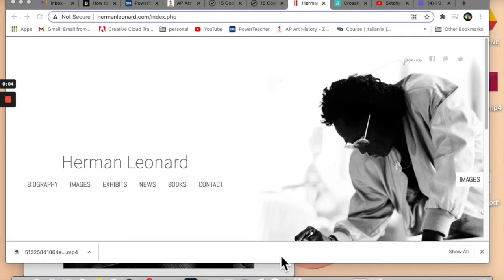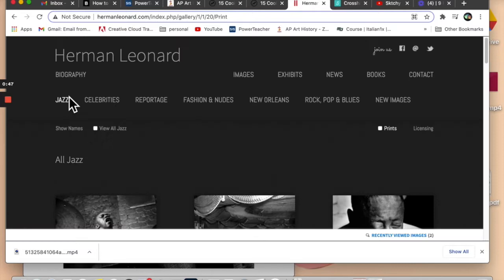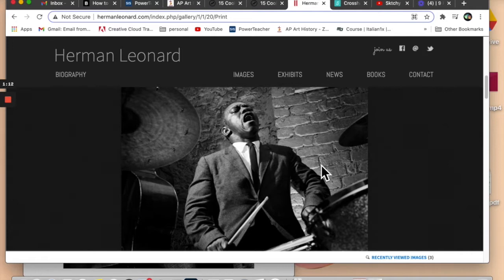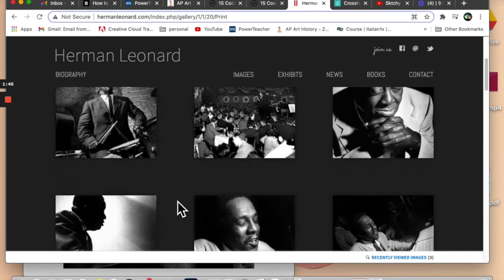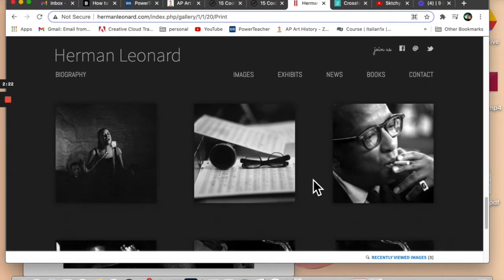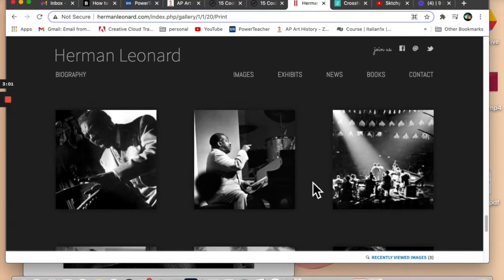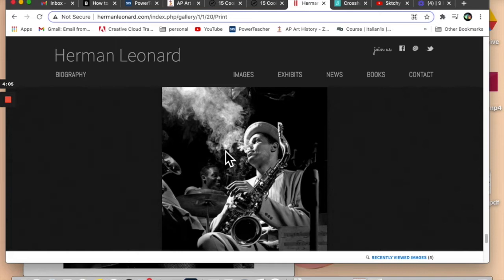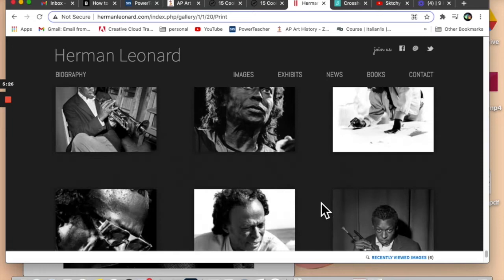Drawing with Pen: Portraits Two Ways (part 1)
Using pen to create portraits in two different styles--one traditional, one gestural. Part one goes over the traditional style, using hatching. Source material from France Van Stone (IG @wagonized) and Herman Leonard Photography